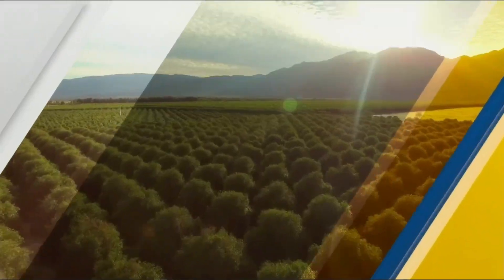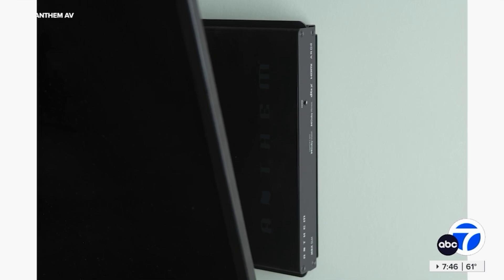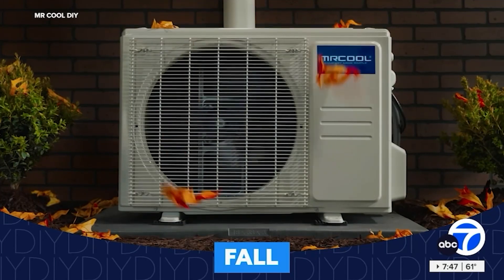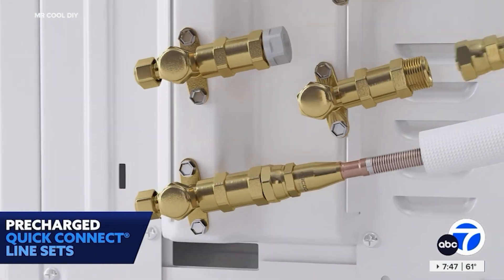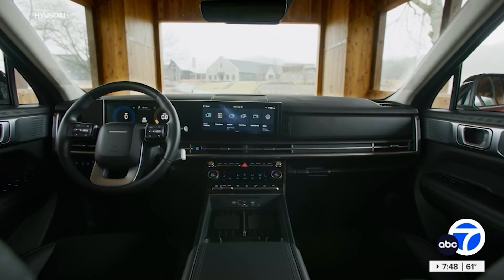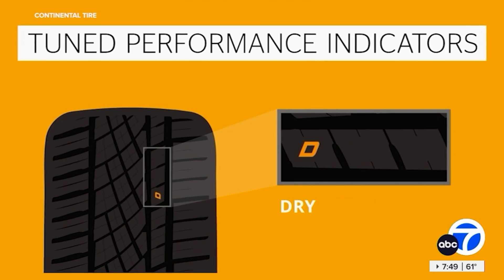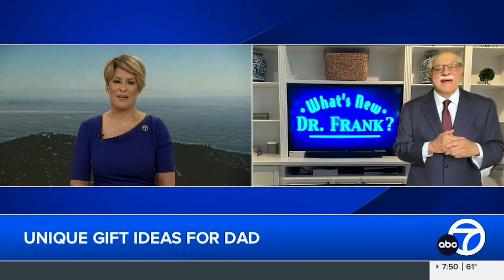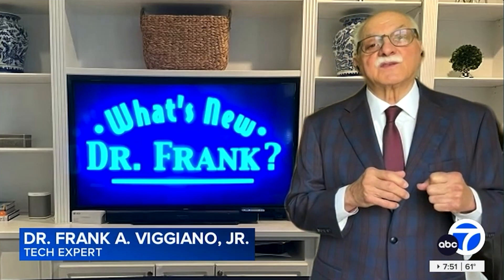KABC-TV (Los Angeles) UNIQUE FATHER'S DAY & GRADUATION GIFT IDEAS with DR. FRANK 06-11-2024